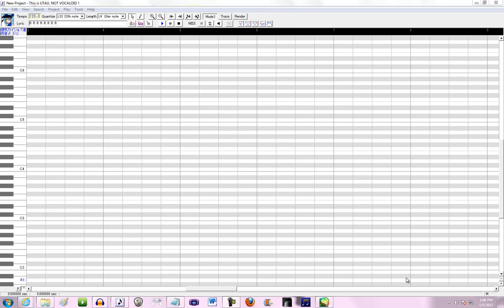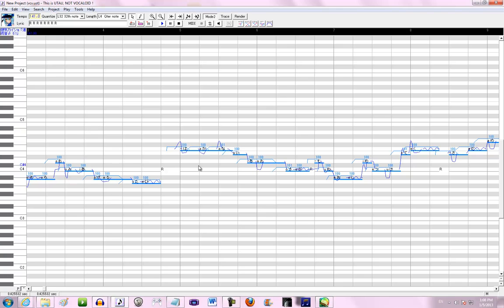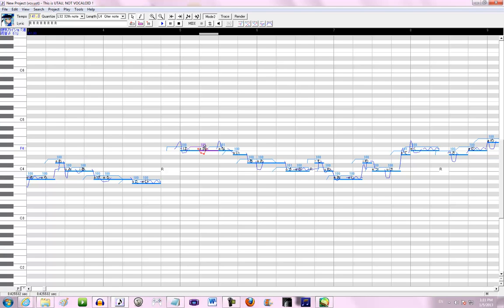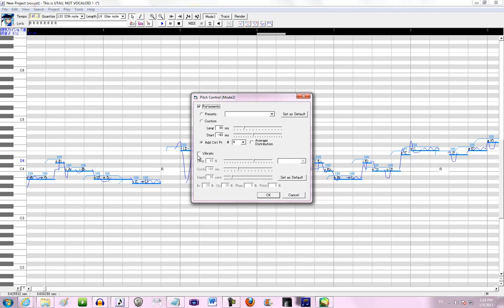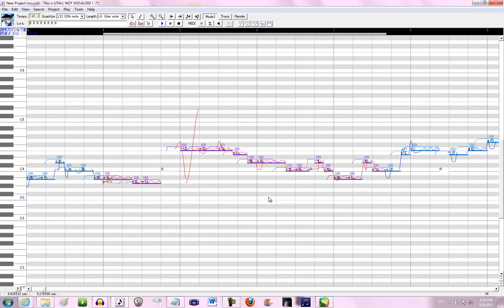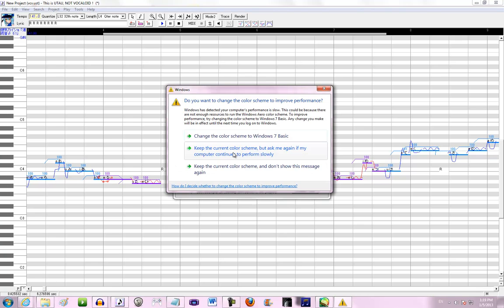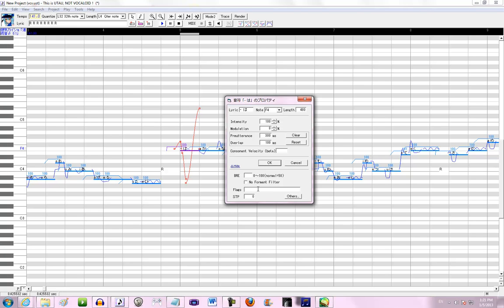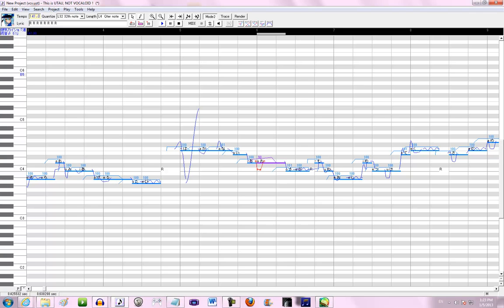[UTAU Tutorial] How to UST - The Basics [Part One]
**Have annotations on for corrections and notes I made. Also, sorry for how sniffily I am, I have a slight cold I think.**

So this is part one of a three part "How to UST" tutorial series I'm going to do. This part discusses more common knowledge and explains everything in the UTAU interface that directly related so USTs and UTAUs singing them. The next parts should deal with how to make USTs on your own and how to find harmonies, respectively.

This video should be great for people who have just gotten into UTAU. Feel free to reccommend people here if they're confused/new. Also, it will be assumed you understand all of this in later parts.

(On a random note, I can't make tutorials that aren't around 20 minutes apparently. DX
And I was playing with audio settings in Camtasia, hopefully it sounds good...)

**If an "EmptyBlankAccount" responds, that's me logged accidentally into my old account because I still use that email.** I'm not the clearest person, and I tend to skip/fumble over knowledge I assume everyone knows. But do realize this is NOT an oto tutorial, how to make UTAUs tutorial, etc. Go find other videos for that.